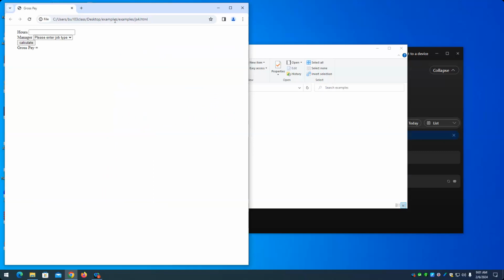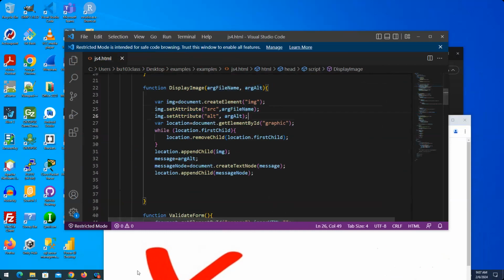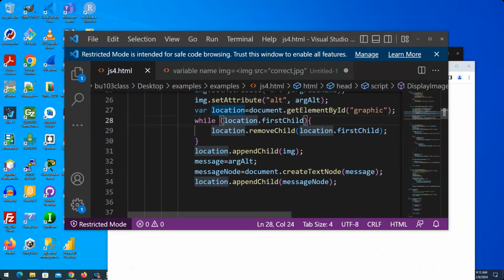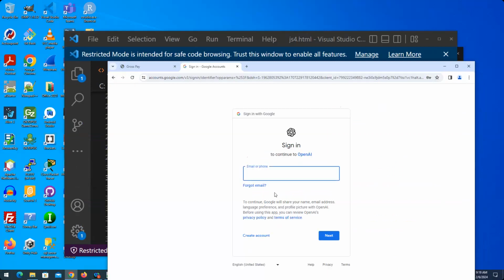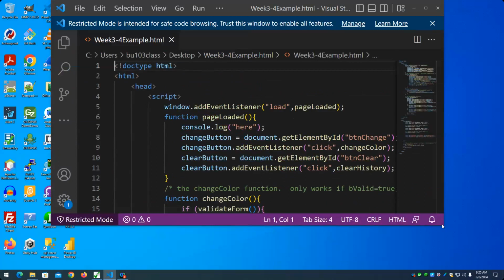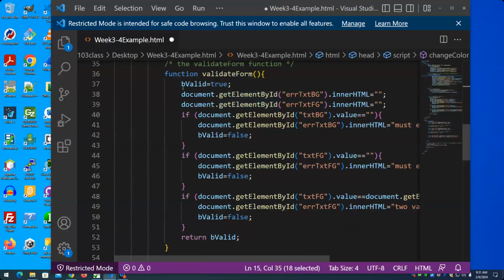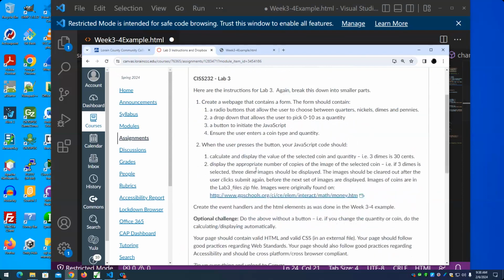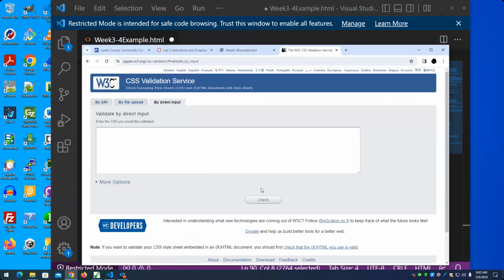CISS232 - Client/Server Scripting - Spring 2024 - Week 4 Lecture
Creating html objects via JavaScript code. Using JavaScript to attach functions to HTML elements